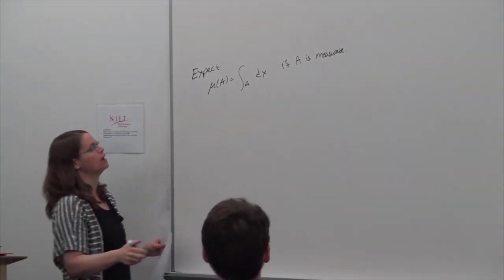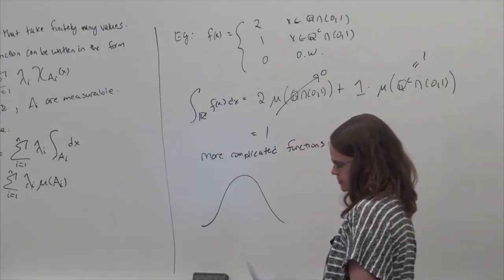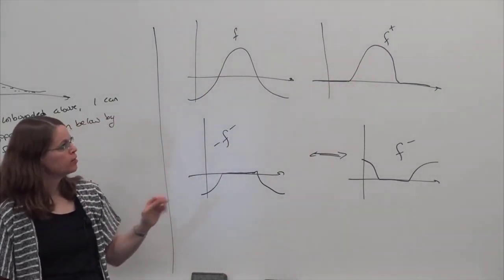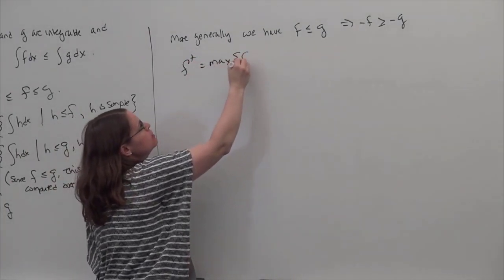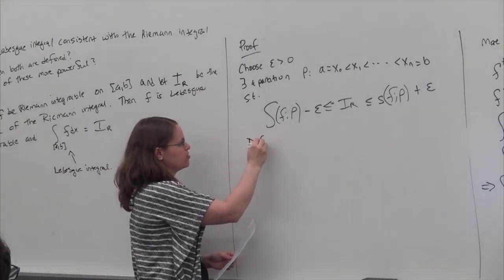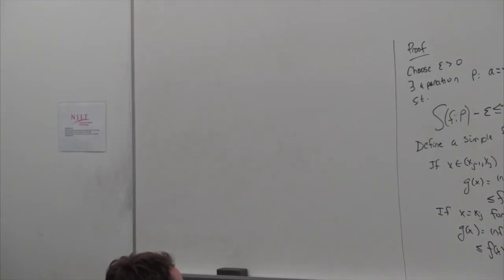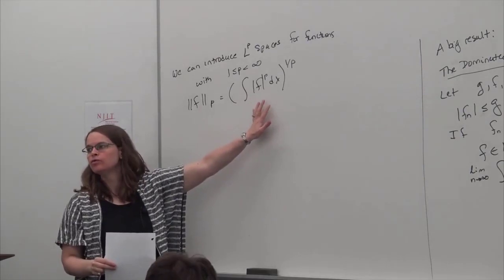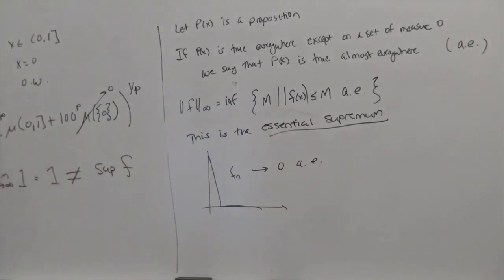Advanced Calculus - The Lebesgue Integral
This is a lecture on "The Lebesgue Integral" given as a part of Brittany Hamfeldt's class Math 481: Advanced Calculus at New Jersey Institute of Technology in the Spring 2023 semester.

Resources:
Cheney, Analysis for Applied Mathematics